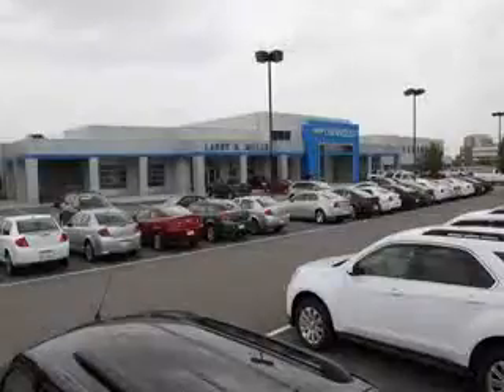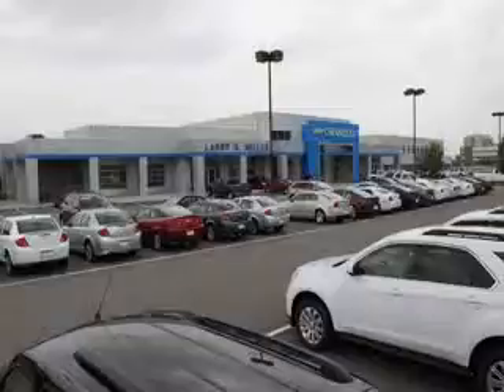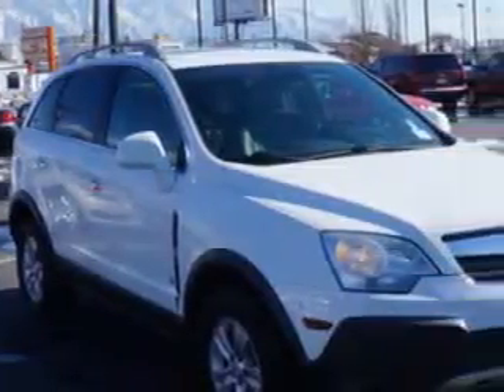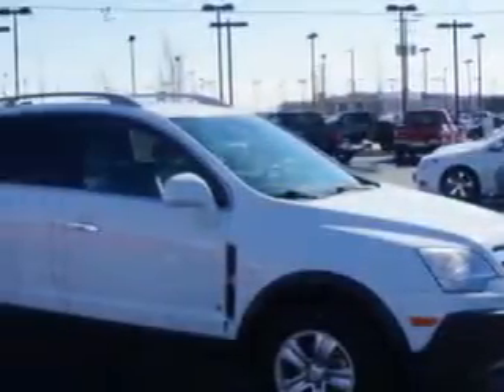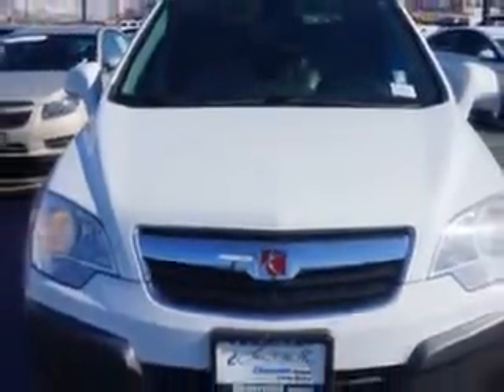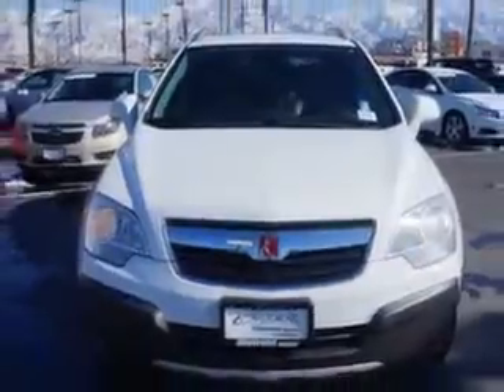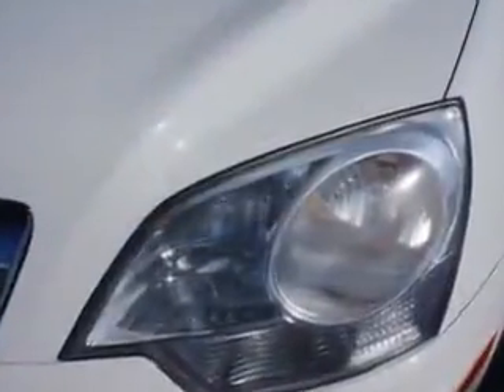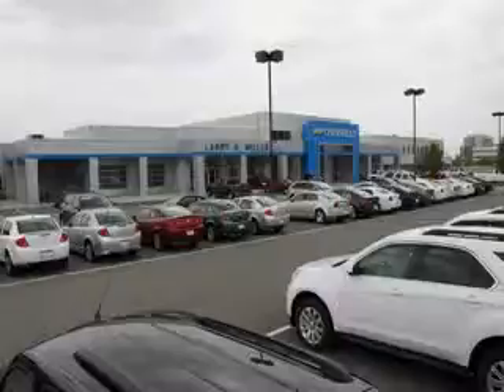2008 Saturn Vue Larry H. Miller Chevrolet of Murray Murray, UT 84107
Saturn Vue Imagine driving this  White   Saturn Vue SUV, equipped with a 4 Cylinder engine and an automatic transmission with 72,090 miles.
MILES: 72,090
VIN:3GSCL33P28S709391

5500 South State ST.